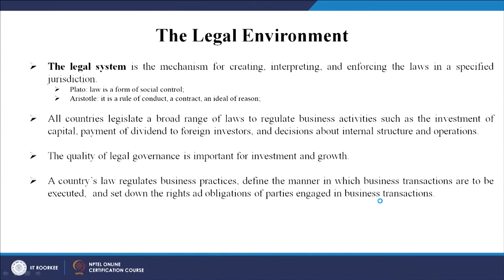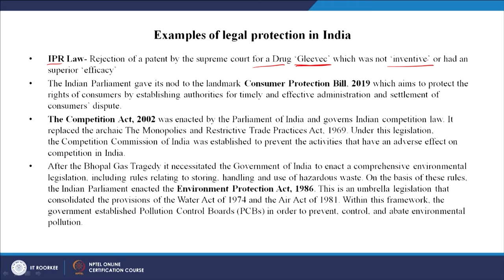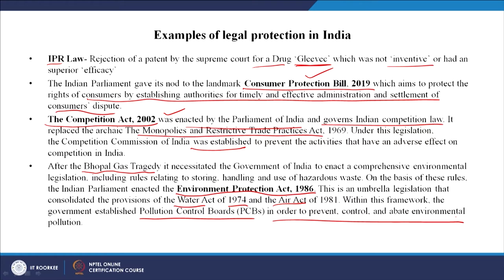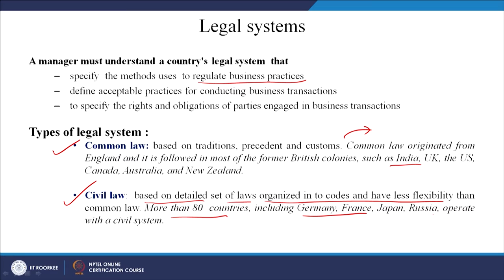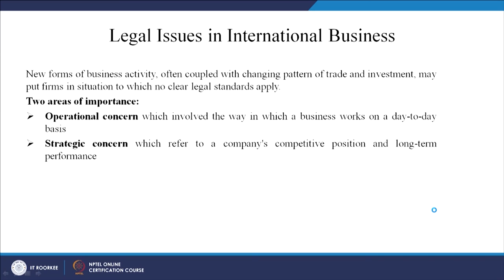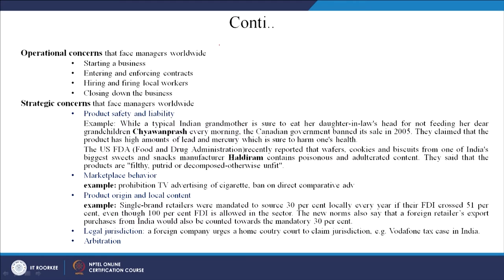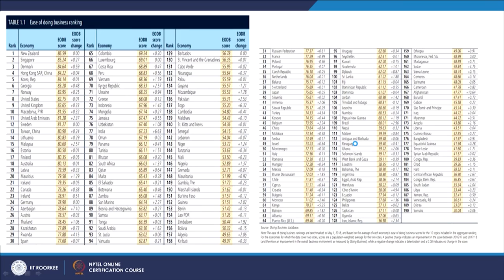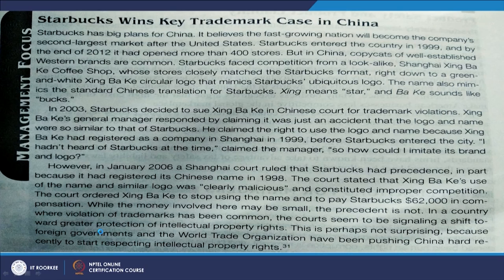Lecture 20: Legal Environment, Legal Protection, Legal Systems, IPR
In this lecture discuss on Legal Environment, Legal Protection, Legal Systems, IPR.